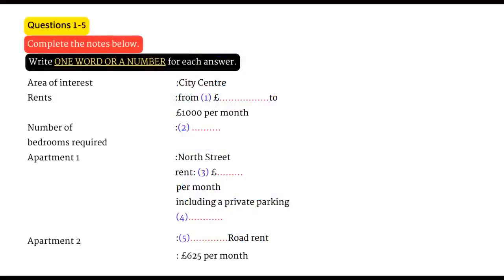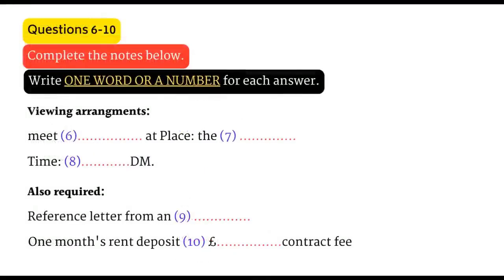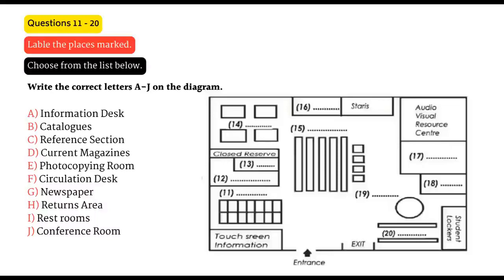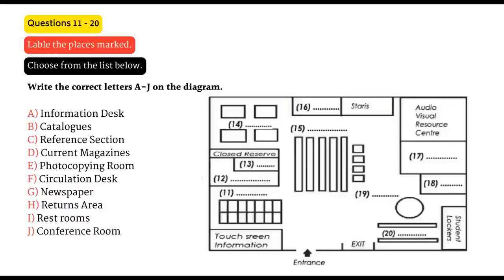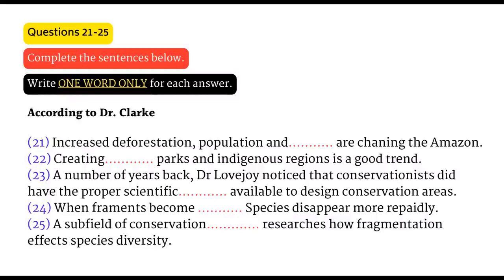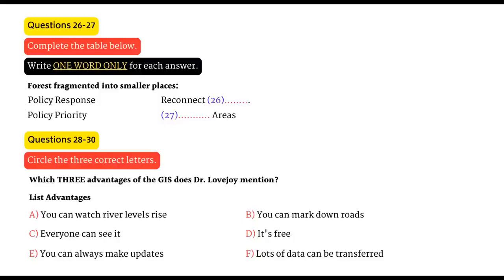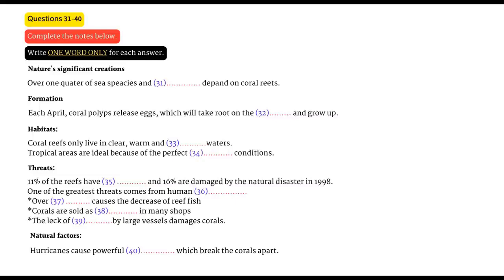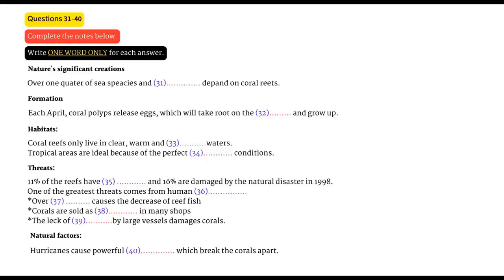IELTS LISTENING PRACTICE TEST 16 April 2023 WITH ANSWERS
Quary solved